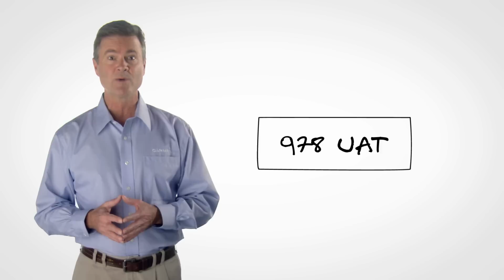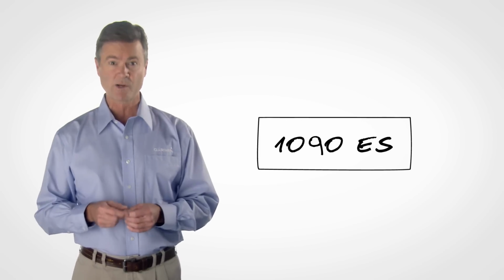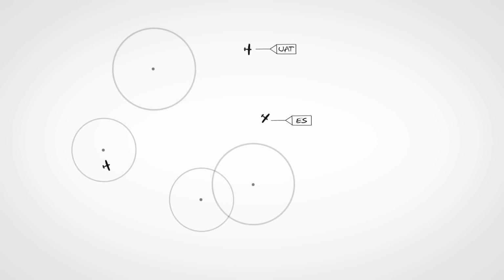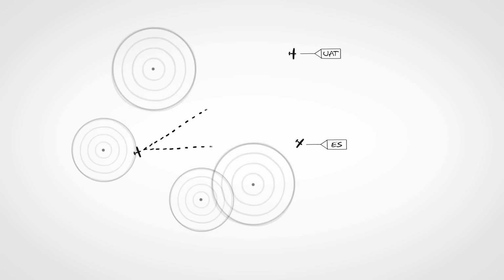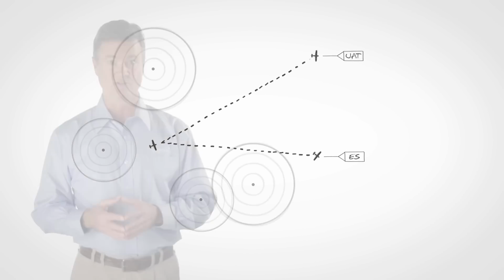Why use a Garmin ADS-B Solution | Garmin ADS-B Academy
ADS-B will make our skies safer. But Garmin ADS-B solutions offer features that go above and beyond the call of duty. Learn more about the innovations we offer that make our products the smart choice when equipping.